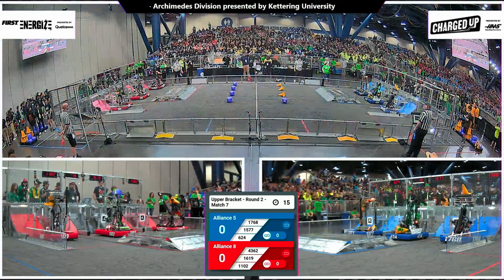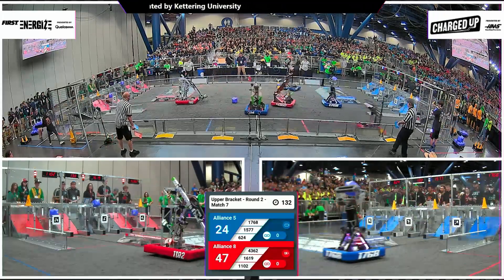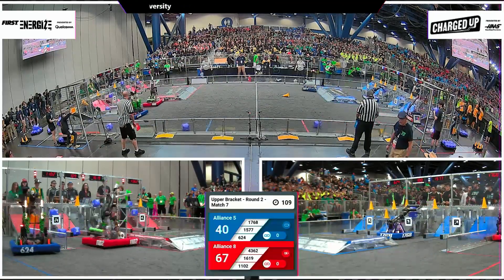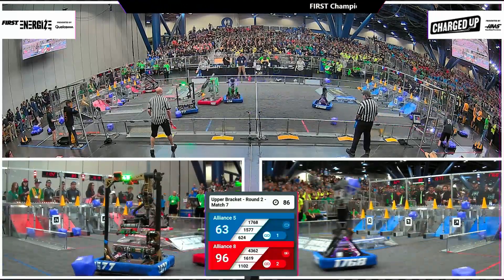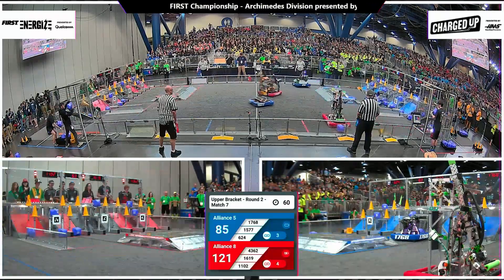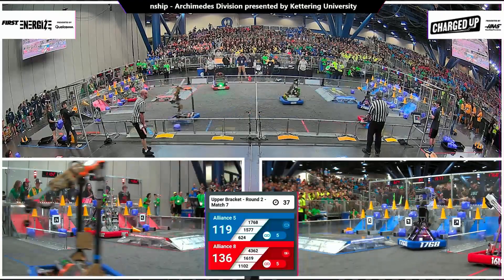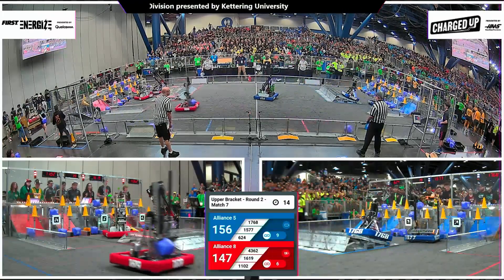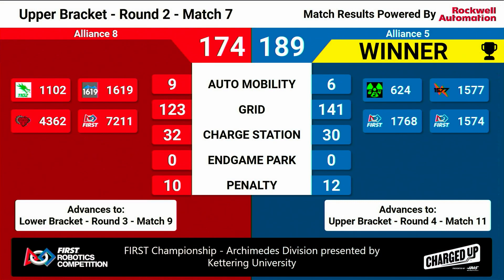Match 7 (R2) - 2023 FIRST Championship - Archimedes Division presented by Kettering University